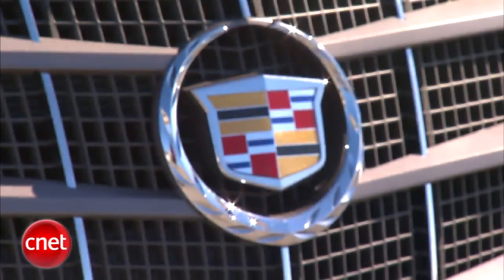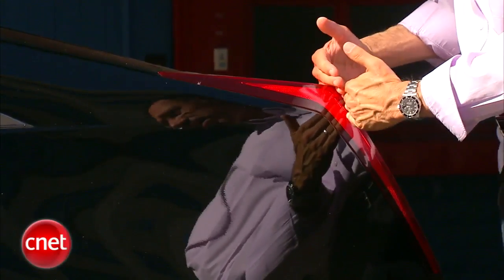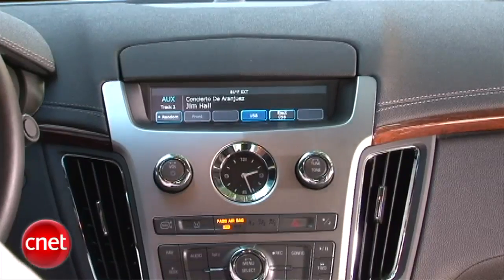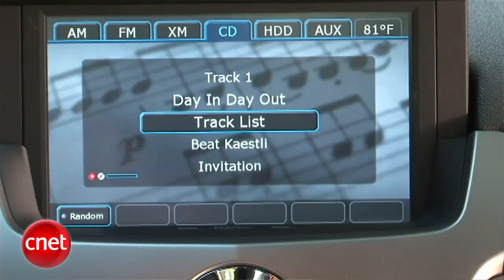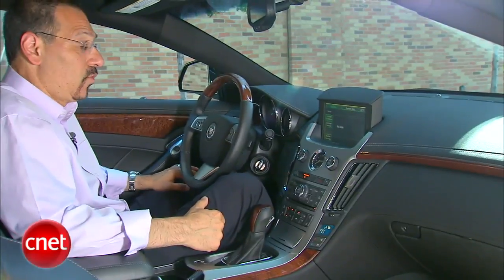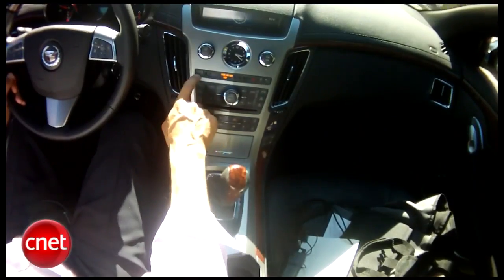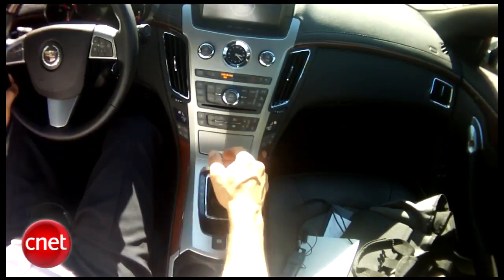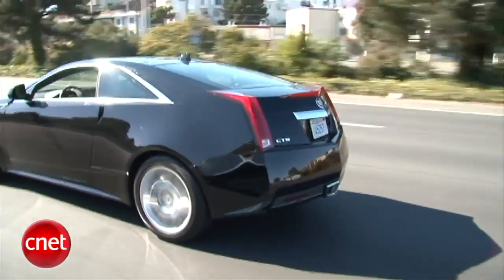Car Tech 2011 Cadillac CTS Coupe Premium